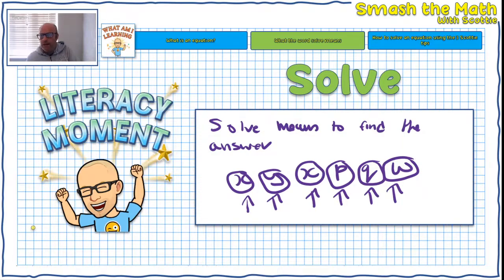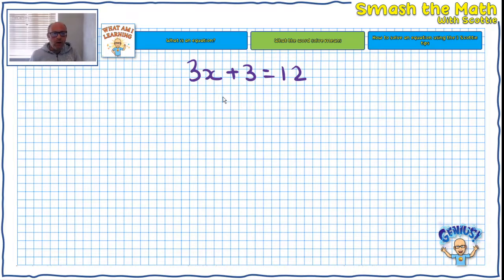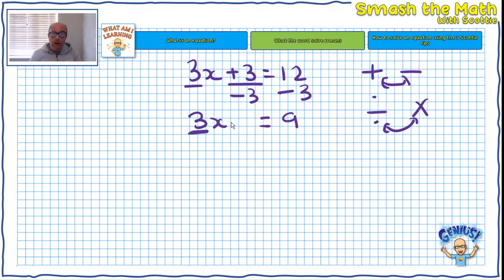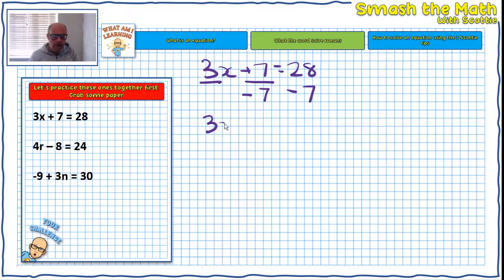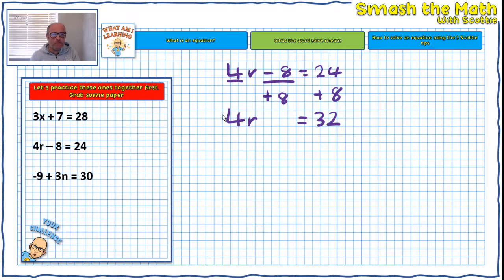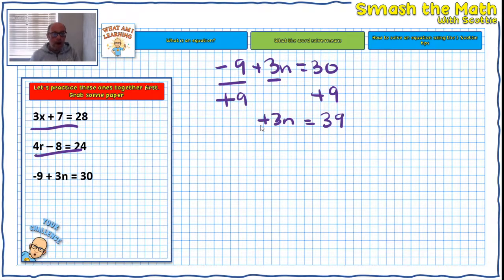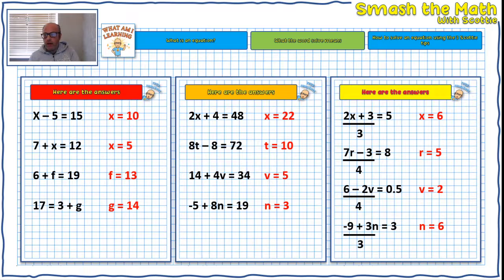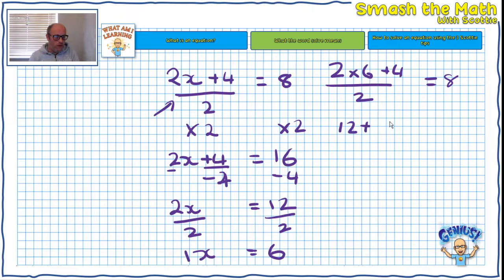Smash The Math - Solving Equations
Introductory lesson to learn how to solve basic equations